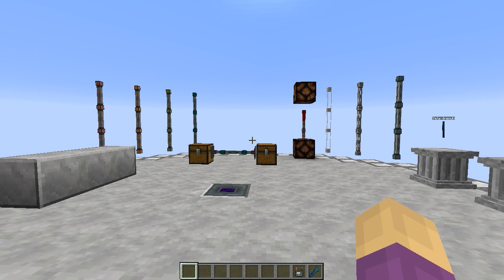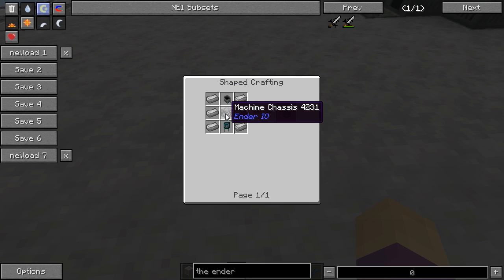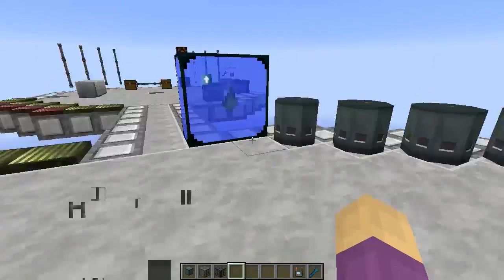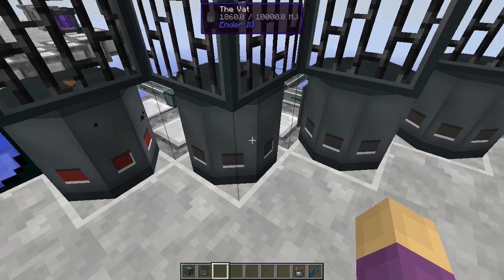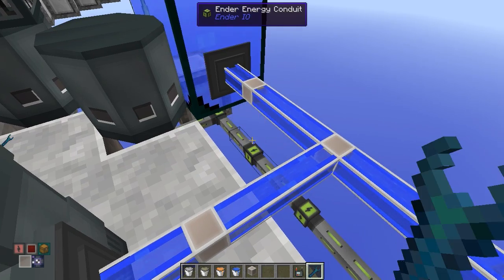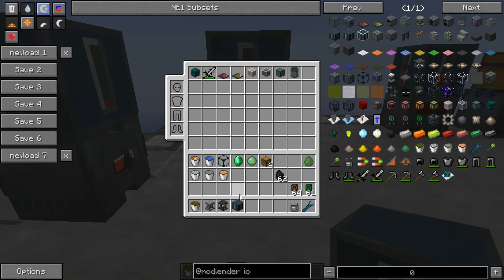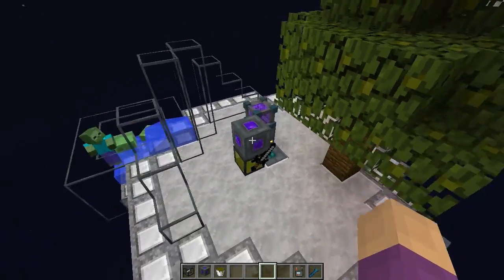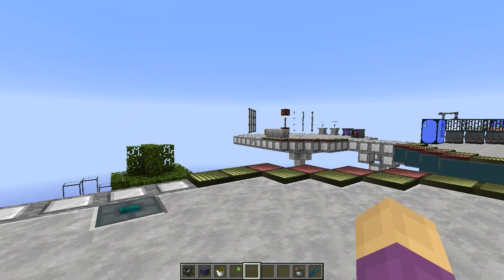Mod Guide - Ender IO 2.0 Spotlight (Part 3)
On this multi-part episode of "Mod Guide" we go over Ender IO for Minecraft 1.7.10 in great detail!

Liquid Conduits
Ender Fluid Conduit Perks
Reservoir
Vat
Combustion Generator
Hooch
Rocket Fuel
Fire Water
Nutrient Distillation
Zombie Generator
Dimensional Transceiver
Powered Spawner
Broken Spawners
Killer Joe
Vacuum Chest
Fluid Tank
Pressurized Fluid Tank
Travel Anchor

Ender IO on Esper.NET IRC

FOR MORE NEWS, INFORMATION, AND FORUMS!